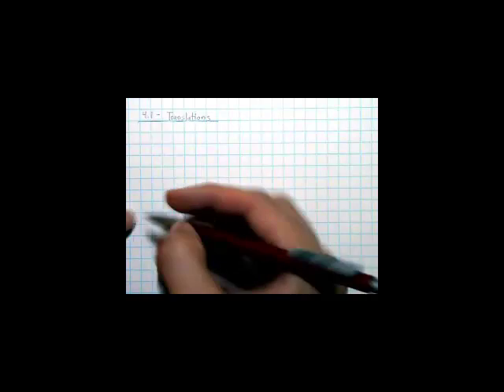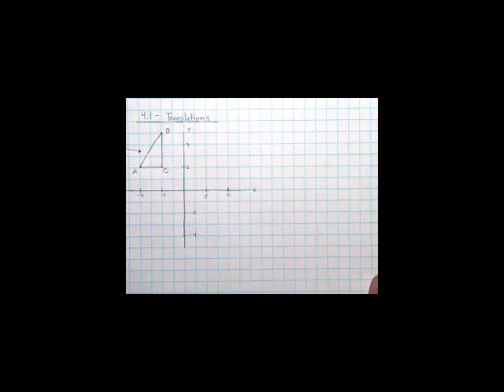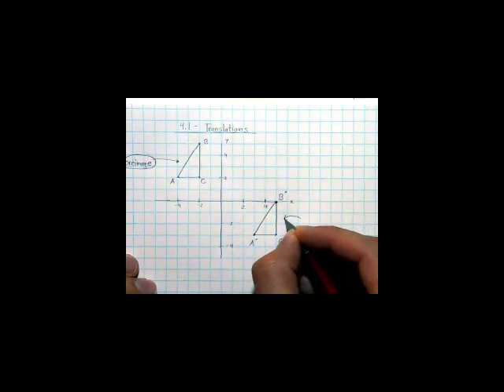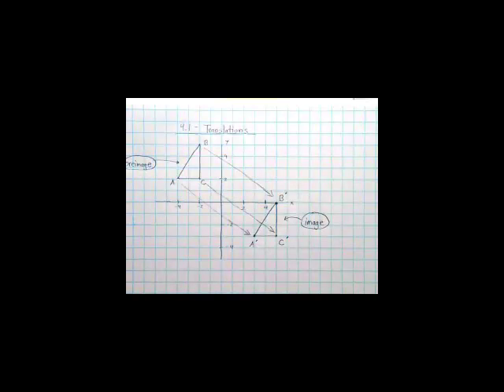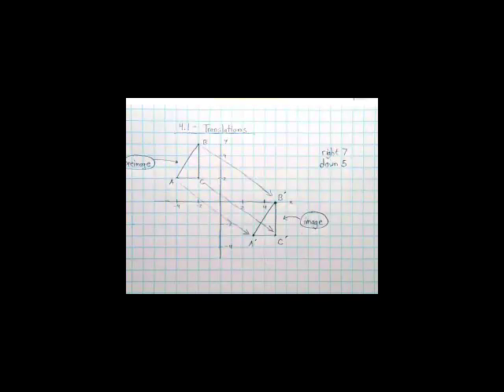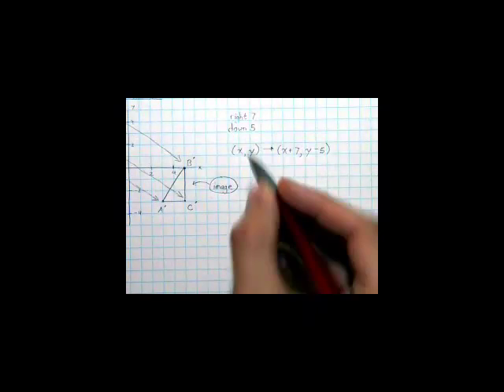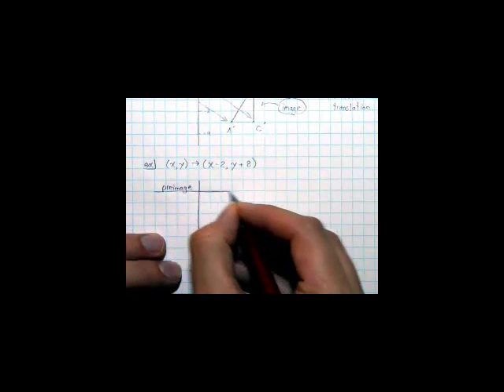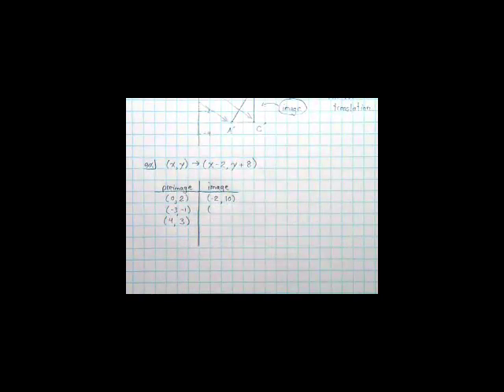Geometry 4.1 - Translations (part 1)